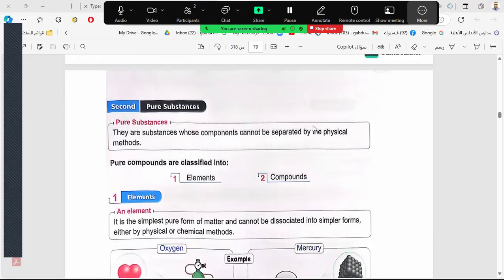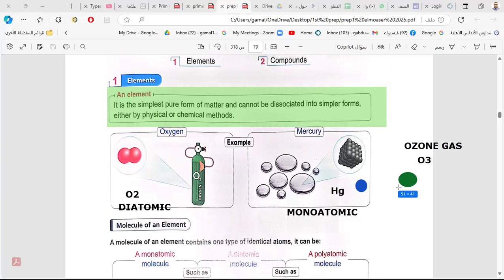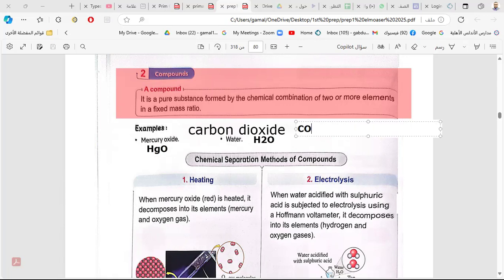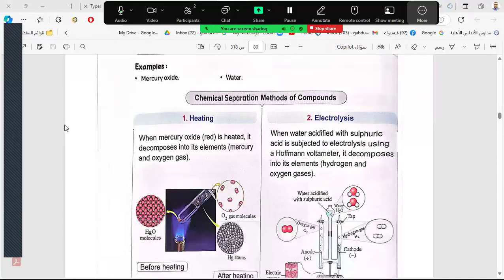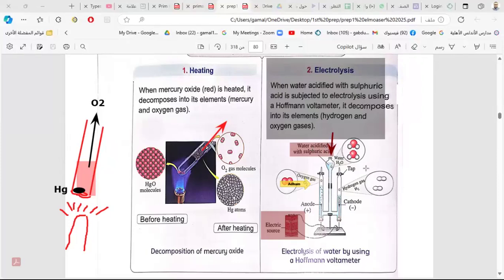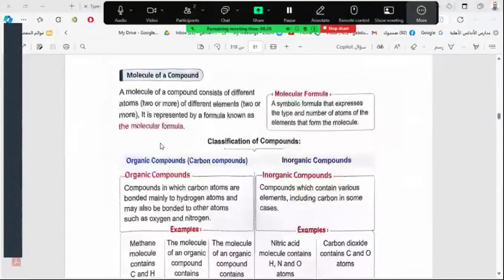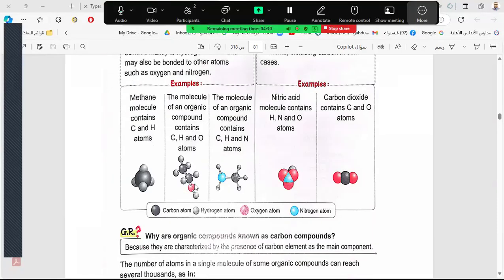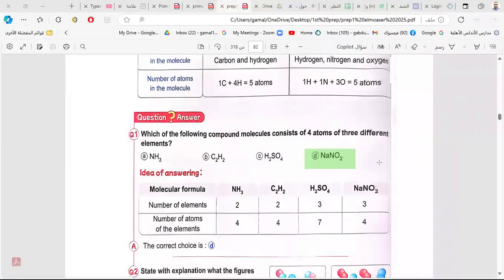lesson 3 matter and its properties session 2